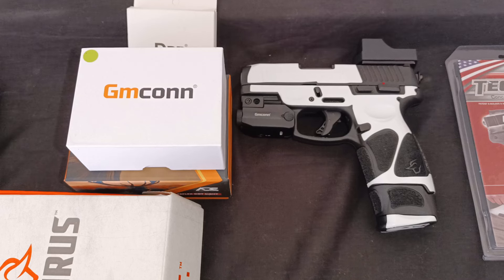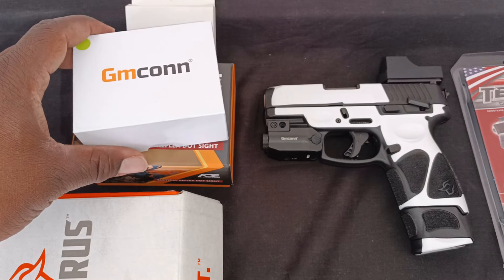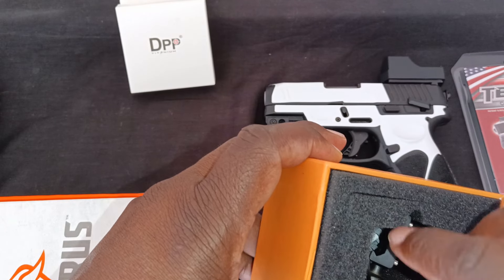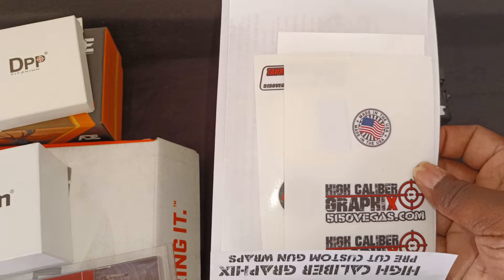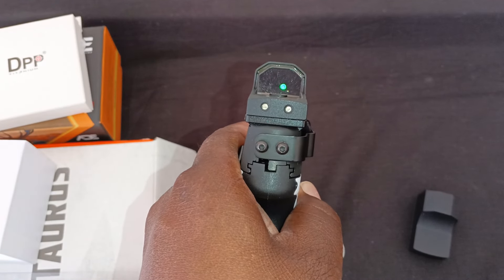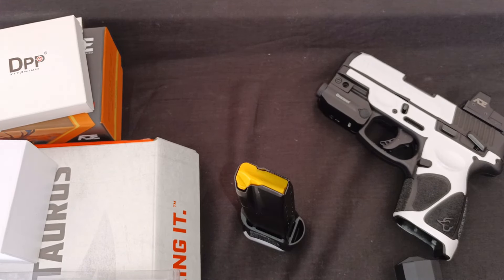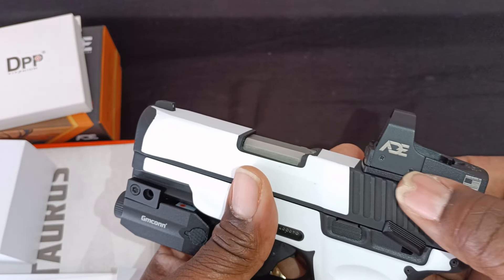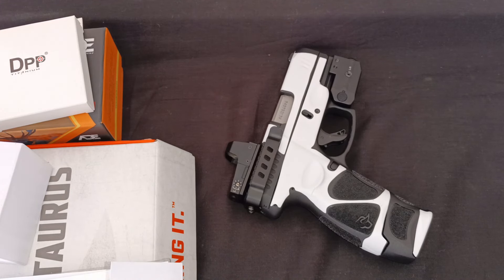Custom Taurus G3c 9mm New Upgrades And Accessories! [ Links are in the description ]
Reviewing the latest accessories and upgrades to my new Taurus G3c. Links for all products are provided below.

ADE Advanced Optics Cobra RD3-006X-1 Micro GREEN Dot Sights

Techna Clip Compatible With Glock 43 .9MM - Conceal Carry Belt Clip (Ambidextrous), Black

DPP Titanium Sight Mount for Taurus G3c/GX4 Vortex Venom & Viper, Burris Fastfire, Ade

Pistol Laser Sight, 350 lm Gun Flashlight with Strobe Mode Green Sight for Handgun,Compact Rail Mount Tactical Flashlight, USB Rechargeable Weapon Light with LED and Green Laser, for Pistols/Handguns